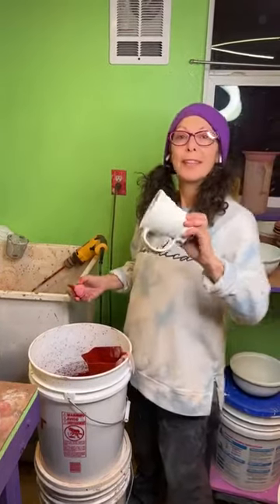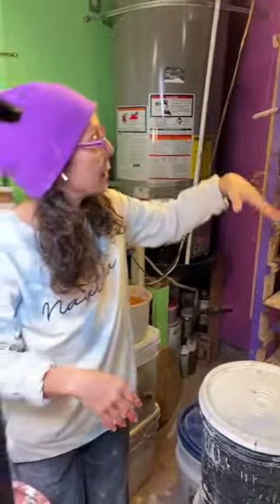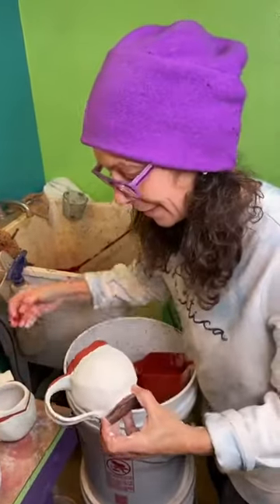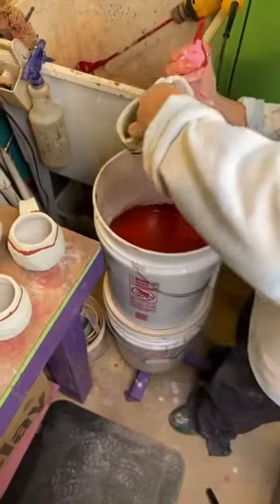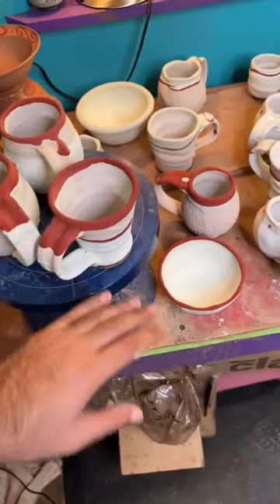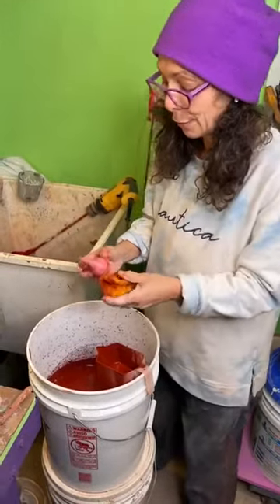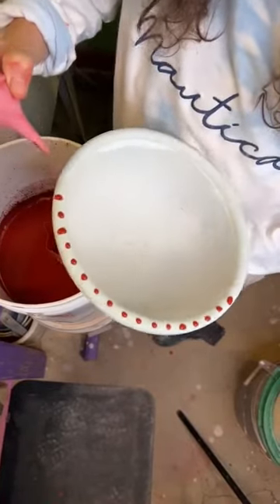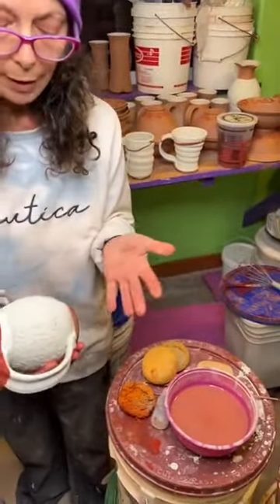POTcast Episode #11: Final Glazing Touches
I use glazes that flux--create flow--at the end of my glazing process, for some  forms. Here, i'm finishing up some mugs and bowls with a "fluxy" tenmoku, to help the glazes run and blend. We'll see how they turn out!

Glad to have you along for my ride! Follow me for more Potcast episodes (coming up!) as well as tips and tricks videos!

and on instagram @amythepotter ❤️🙏🏽🤩 Most of these videos are downloads from my Facebook lives.